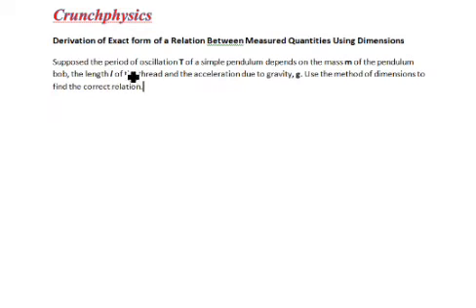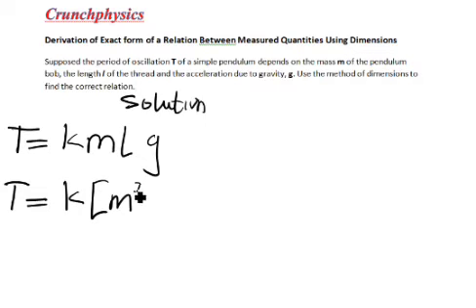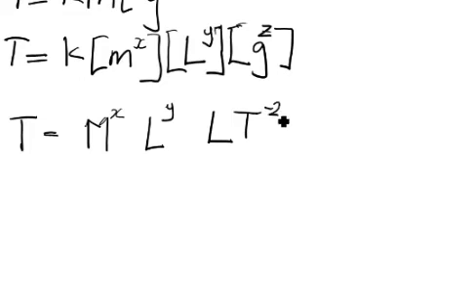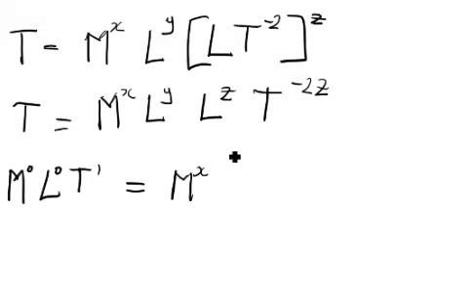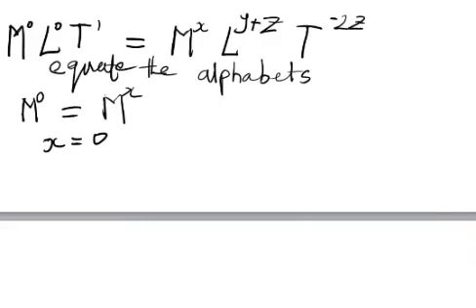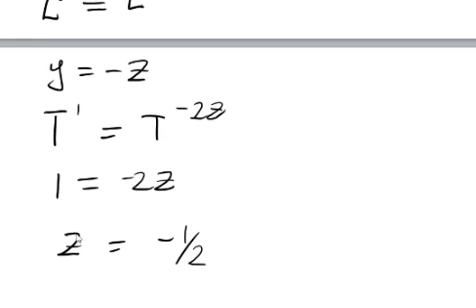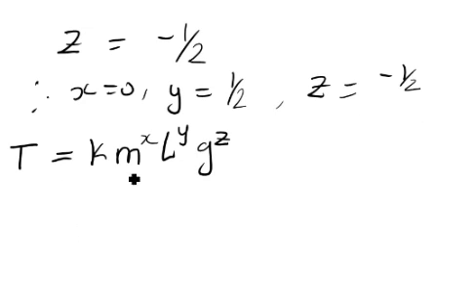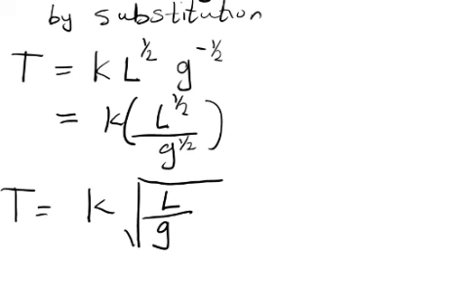How To Solve Dimensional Problem In Physics. Easy Method